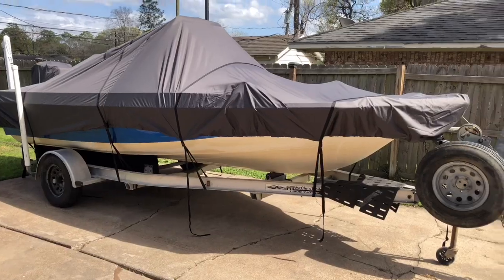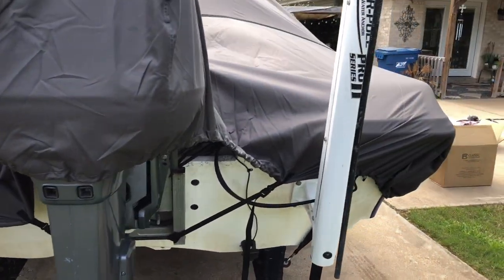Classic Accessories Boat Cover Review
Not a paid review

Welcome back to Rods Rundown on my Classic Accessories Boat cover! Hope this video helped someone out!

Classic Accessories StormPro Heavy Duty Center Console Boat Cover, For 17'-19' Long, Up to 102" Beam Width

Customize video thumbnails in Thumbnail Maker.